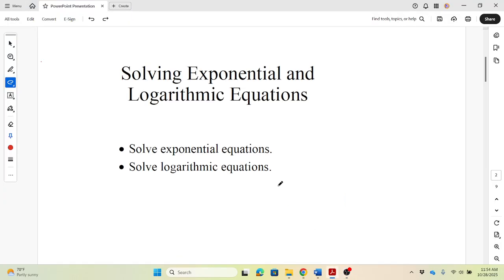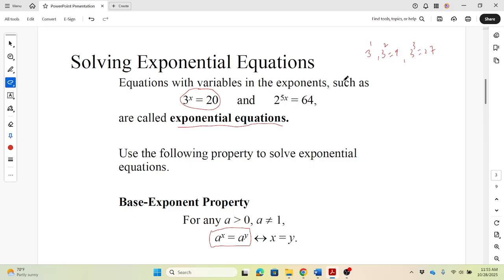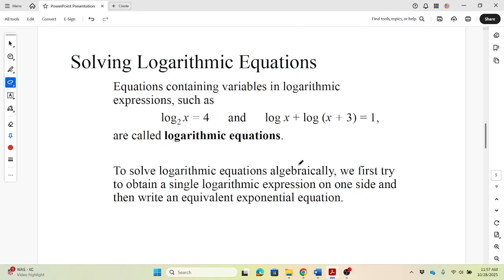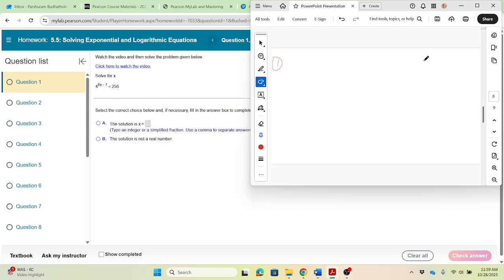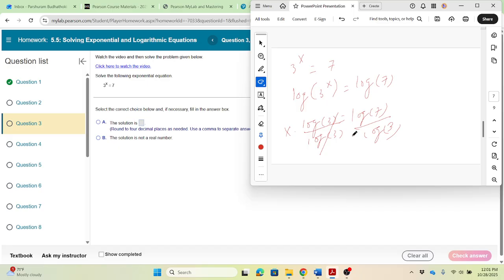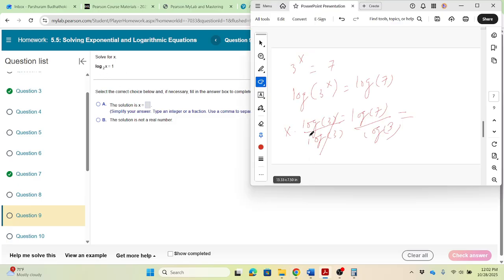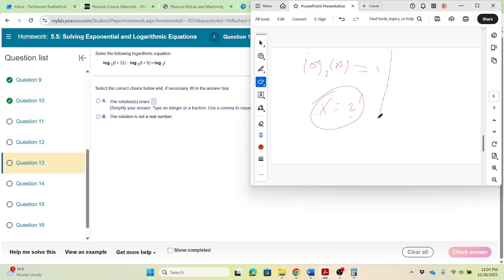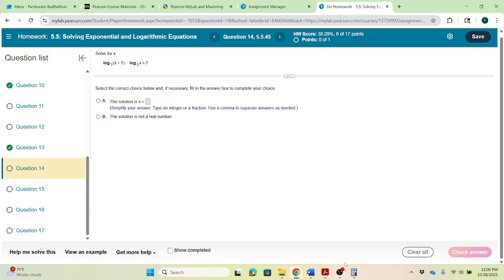Solving Exponential and Logarithmic Equations